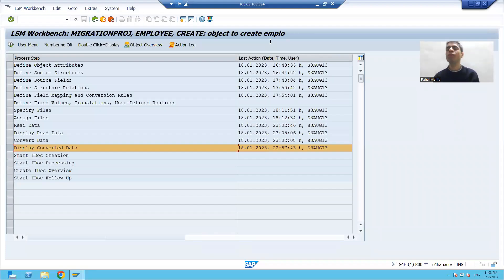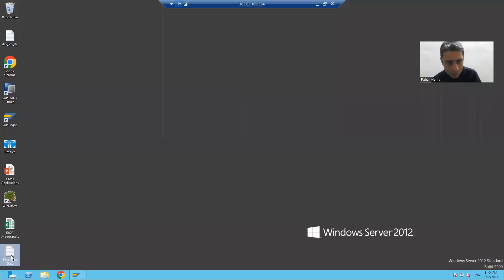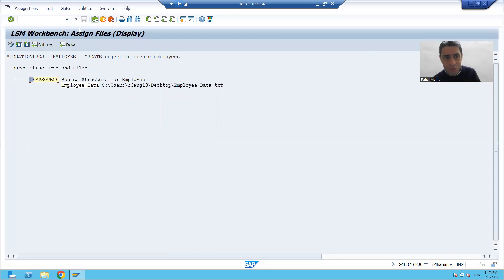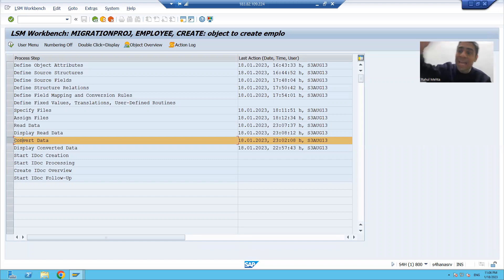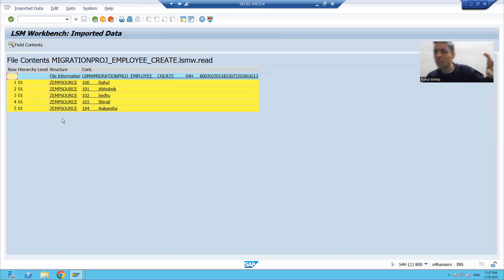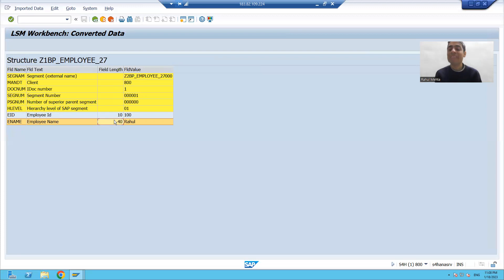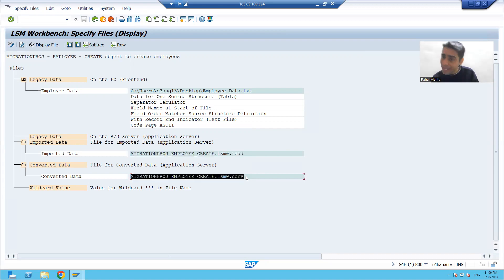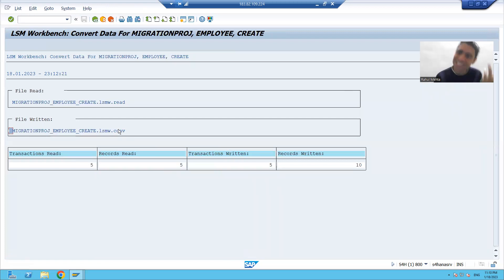29 - Cross Applications - Data Migration Using Business Object Method of LSMW Part5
-Detailed Understanding of Read Data and Convert Data Step of LSMW.